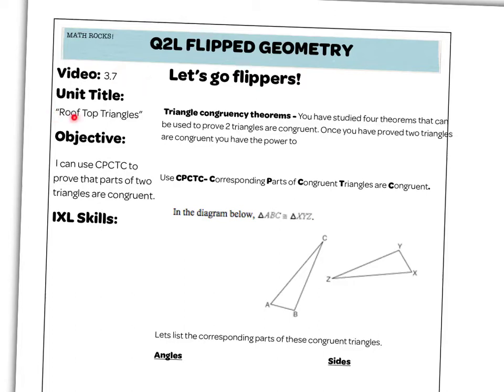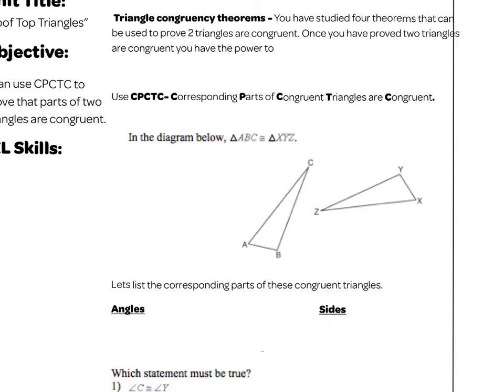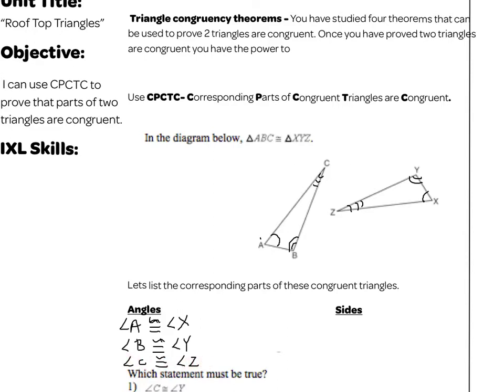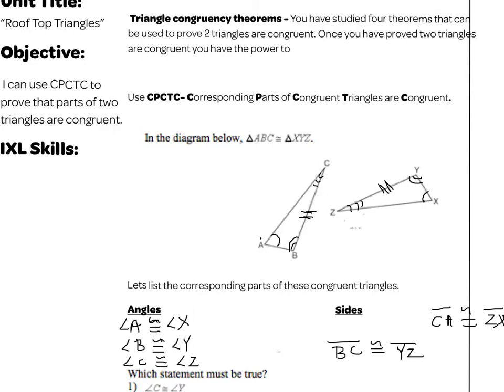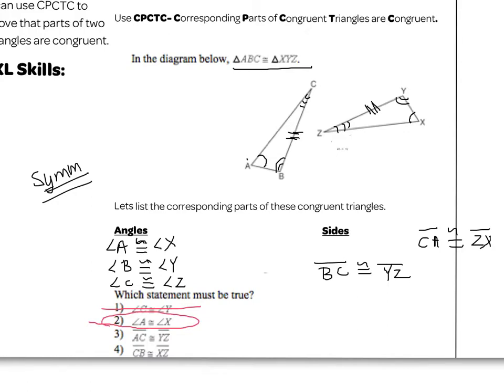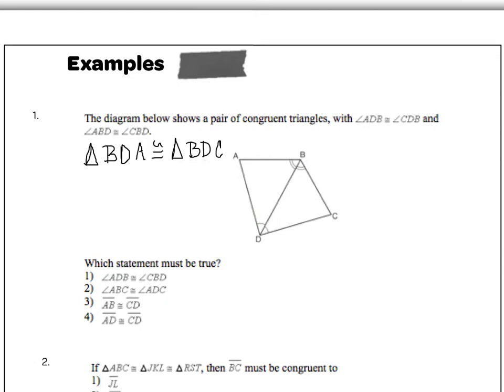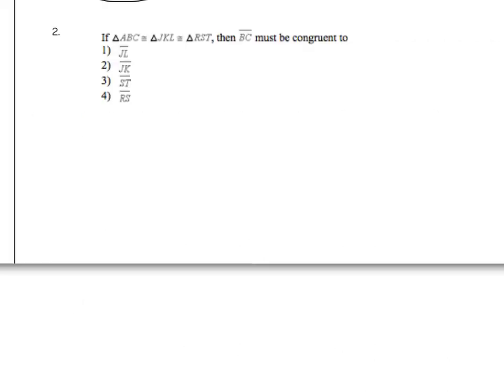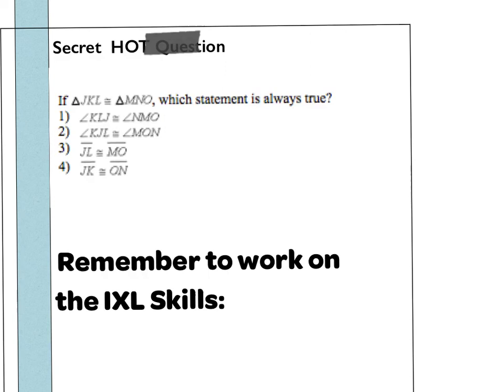Regents Geometry 3.7